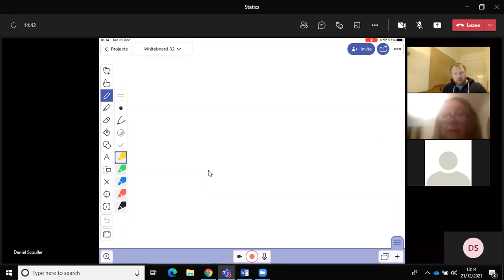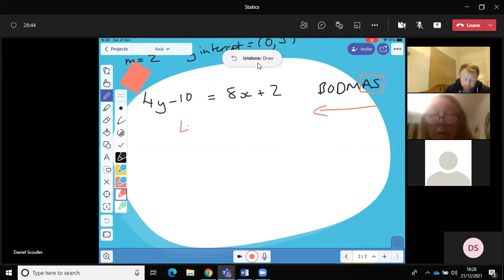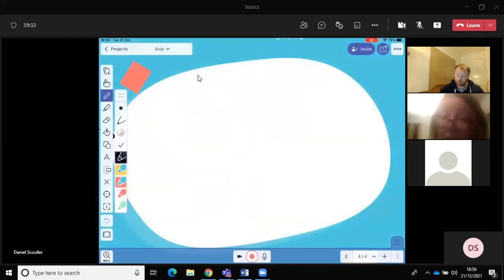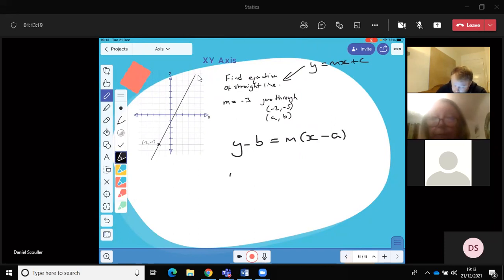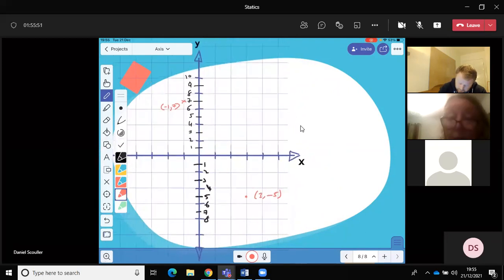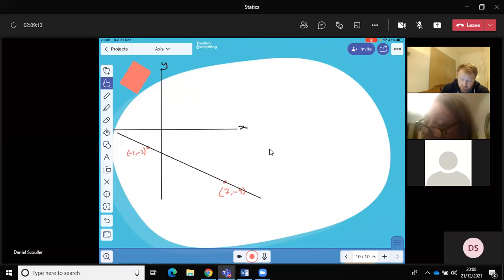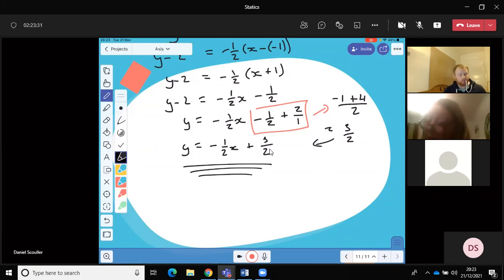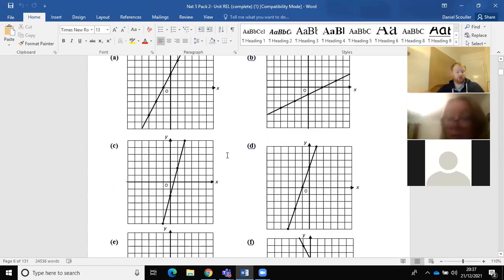13. Math Evening - 21.12.21 - Straight line 2